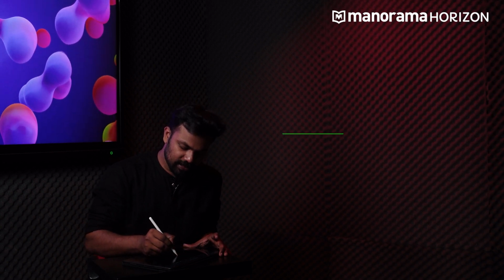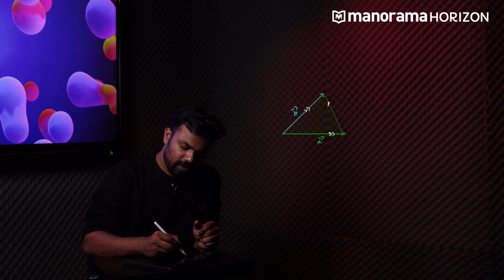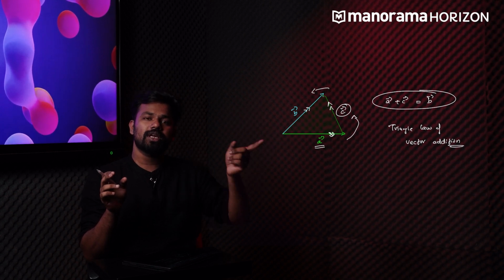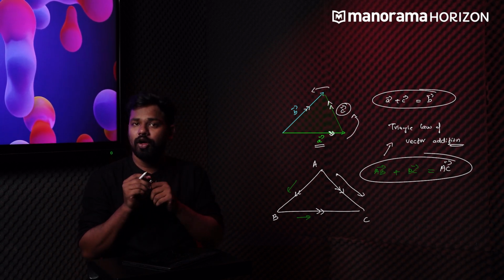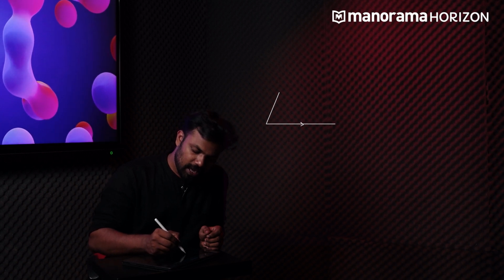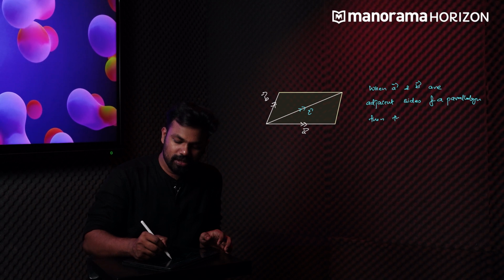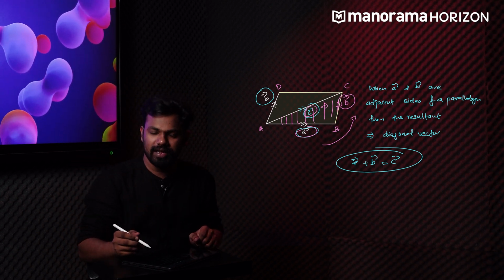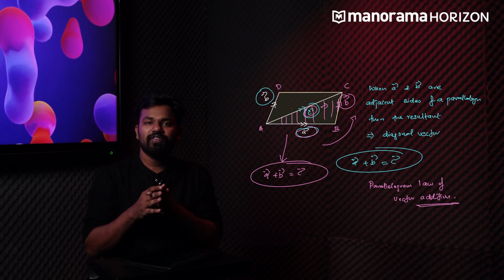Vector Addition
This video gives an idea about how to add two vectors and to know about the properties related to the vector addition.